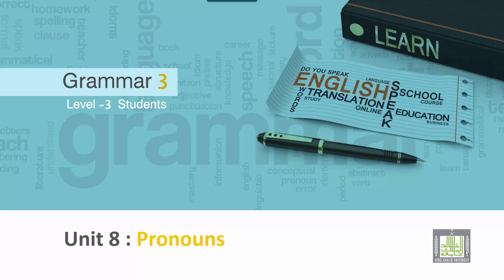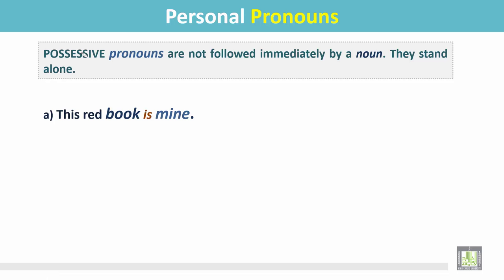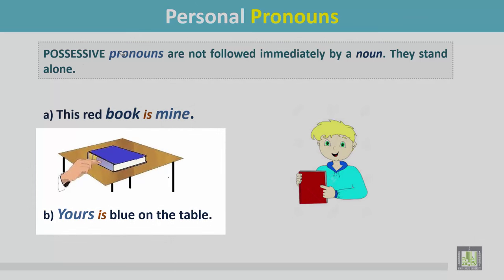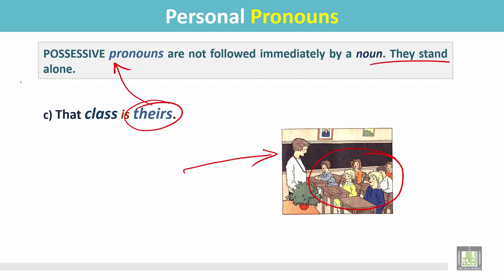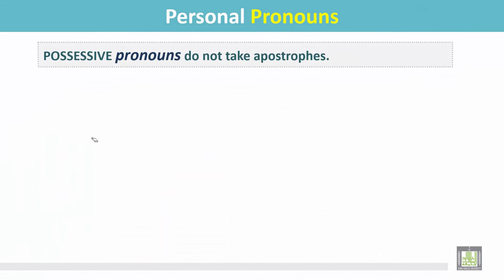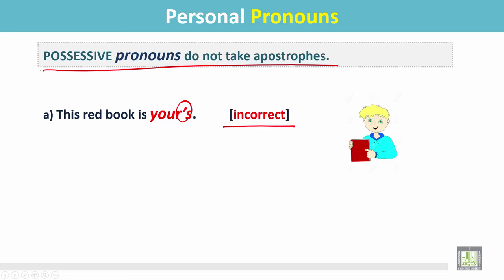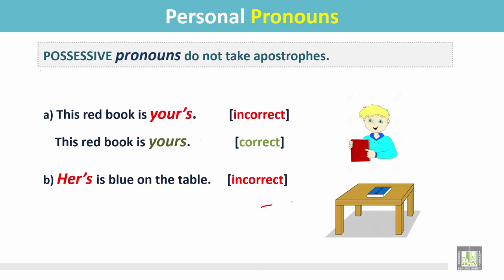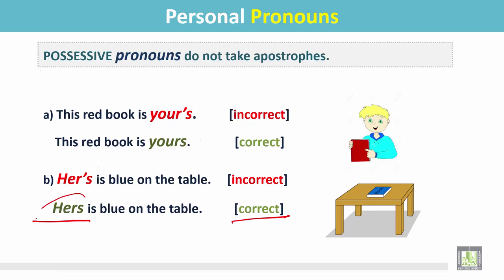Grammar 3 | ch8 | Personal Pronouns -2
Chapter 8: Personal Pronouns

1- Usage of possessive pronouns
2- Examples
3- Usage of apostrophes with possessive pronouns
4- Examples